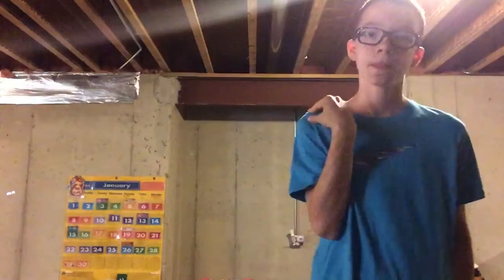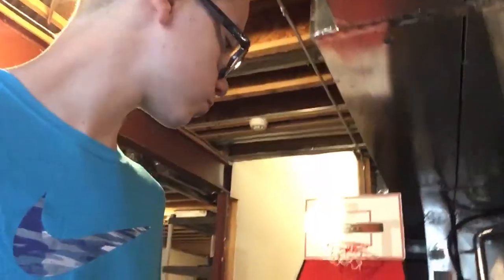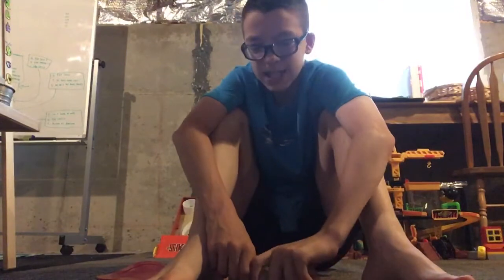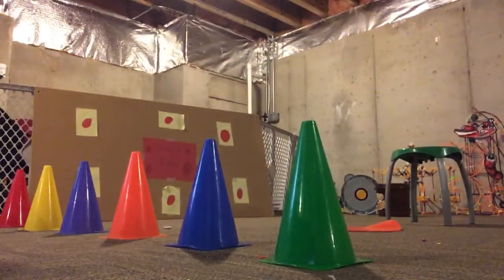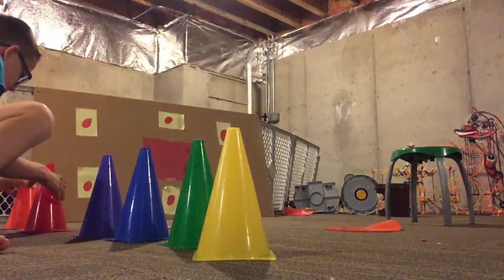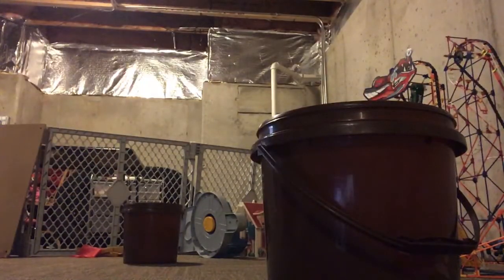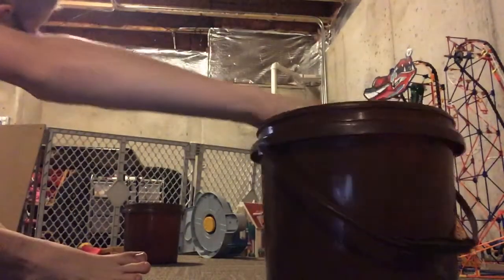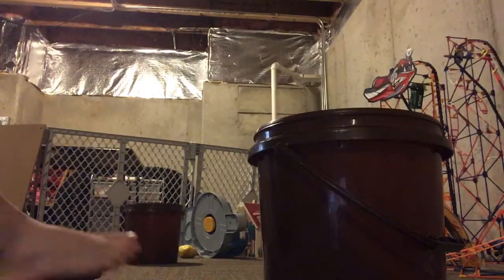Mini Carnival | Episode 11 of Off Topic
This was a fun one!

In today’s episode I built a mini carnival in my basement I played around in it!